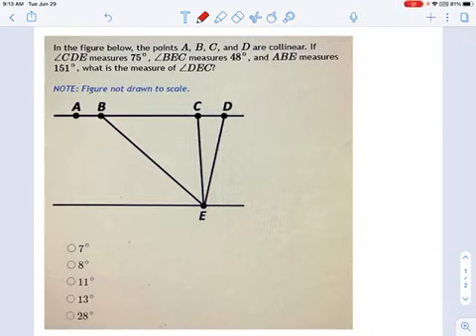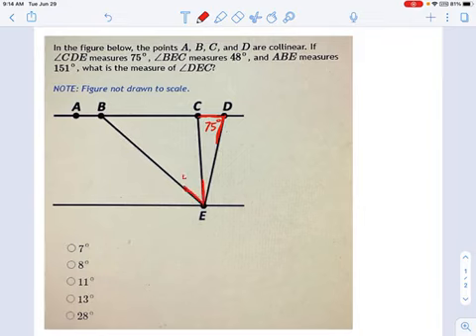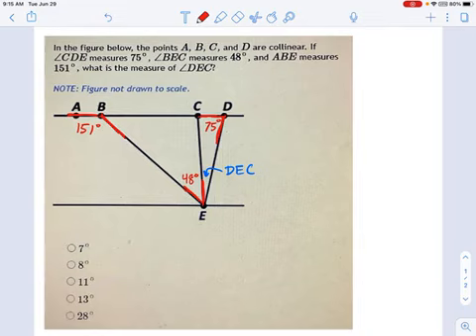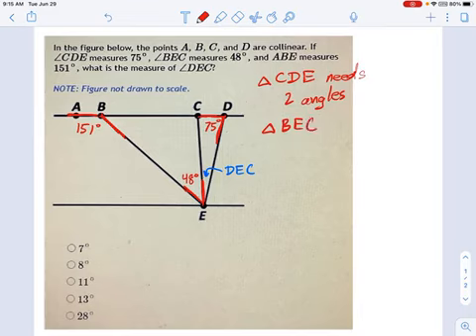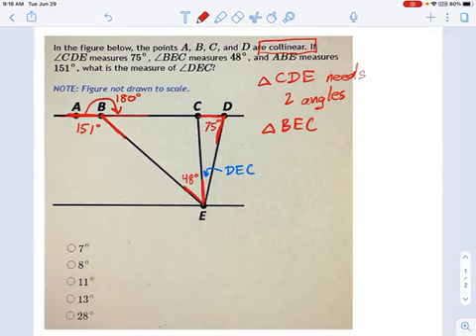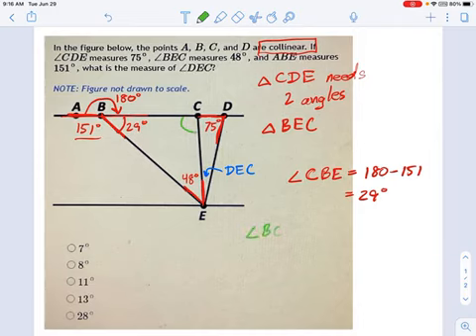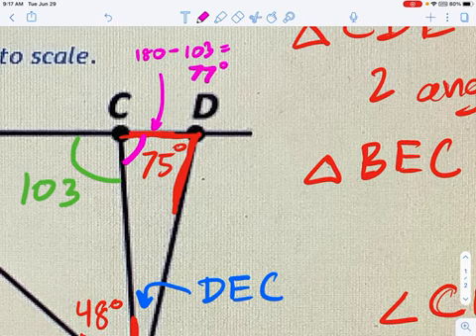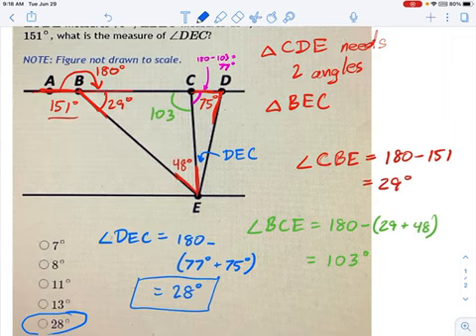Planar Geometry: Properties of Triangles -- 01